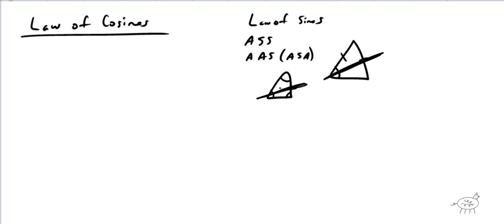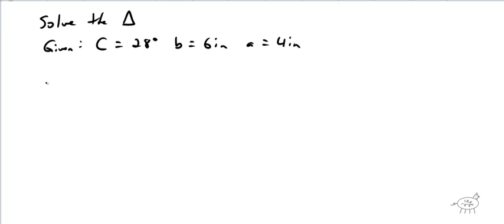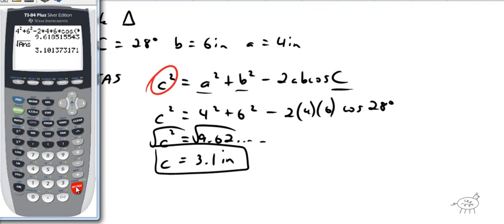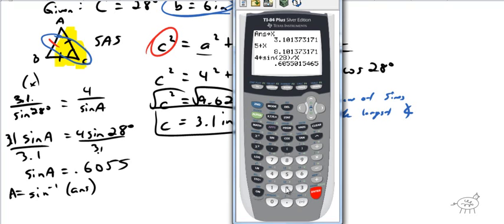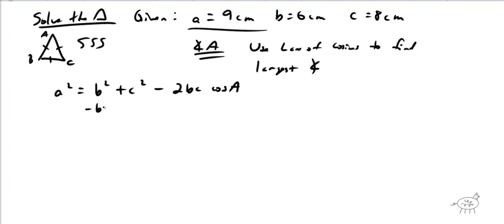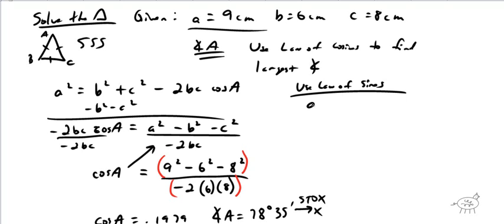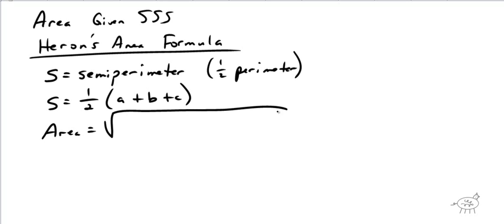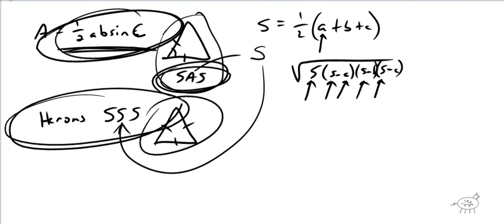M408 Trig Ch 7A Day 3